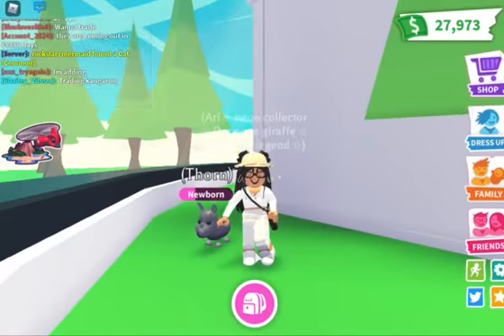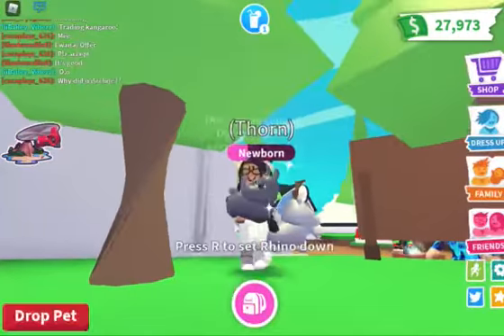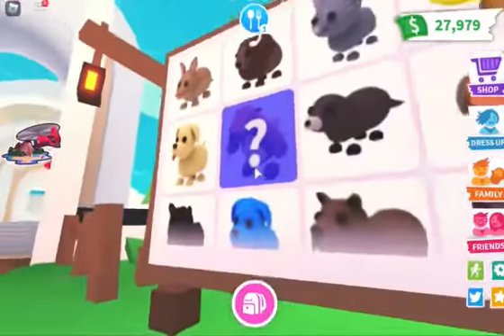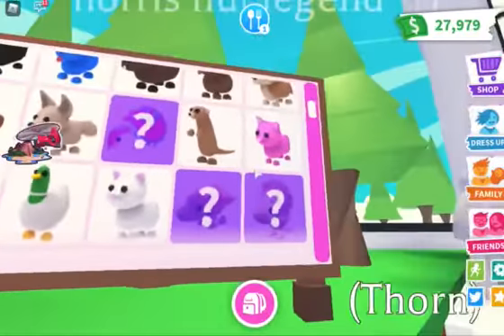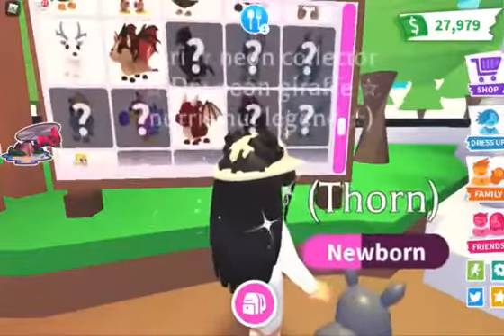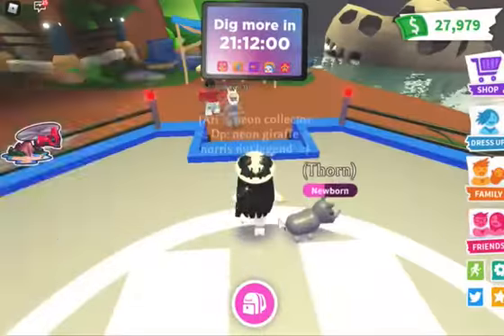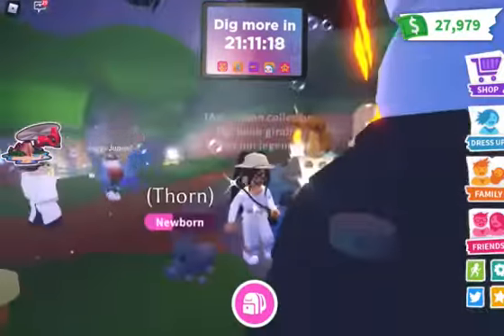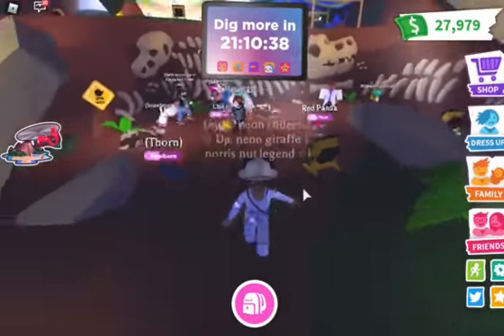NEW FOSSIL EVENT UPDATE! | Adopt Me Roblox